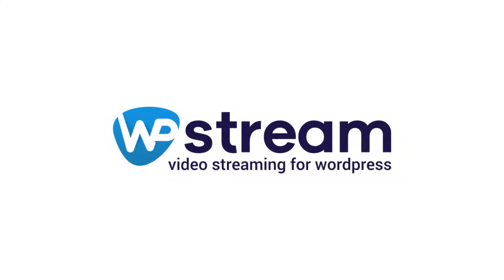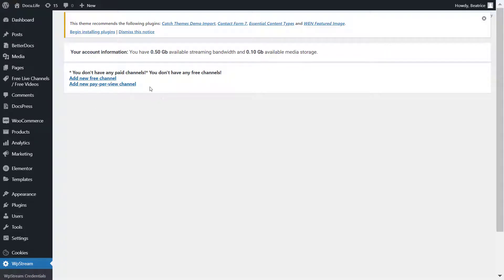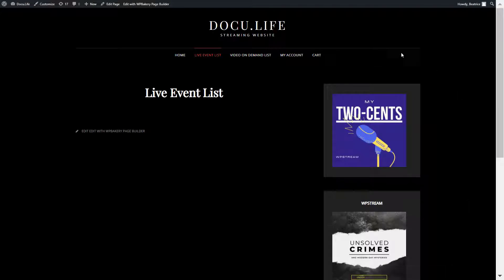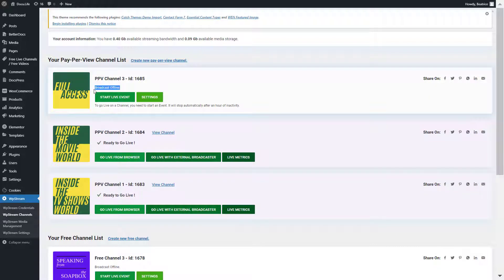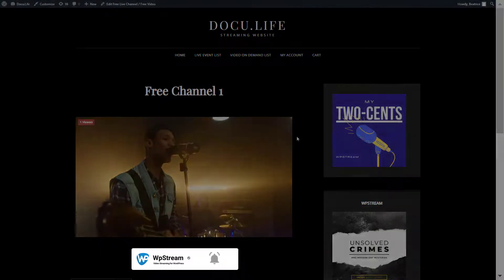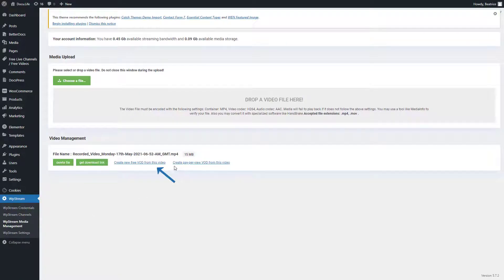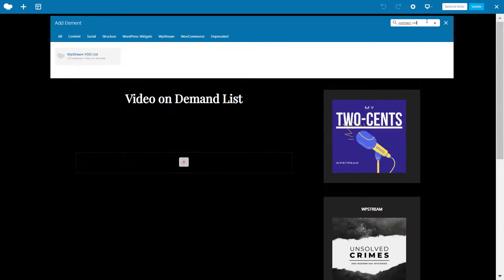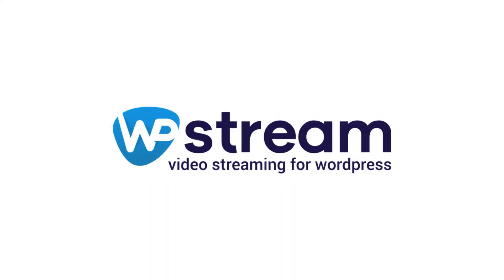How To Add a List of ACTIVE LIVE STREAMS And VIDEOS (WPBakery)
By popular demand, you are now able to add a list of all current live events happening on your website so that viewers can quickly go to the live they are interested in. Furthermore, there is also the ability to add a list of all videos on your website for easy access. Take your streaming website to the next level with the new Elementor Widget and WpBakery Block from WpStream.

Time Stamps:
0:00 -Intro
0:40 -Register/login
1:06 -Create free and PPV channels
2:13 -Add the List of Live Events
5:29 -Create free and PPV videos
6:33 -Add the List of Videos
7:45 -Outro